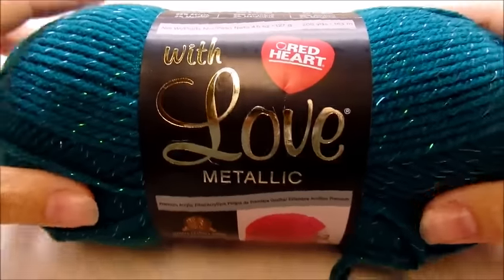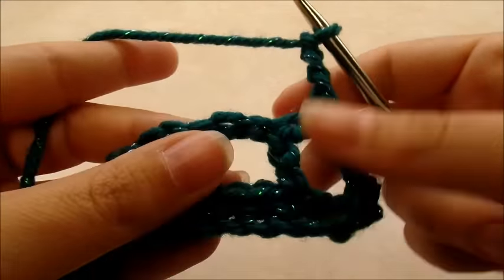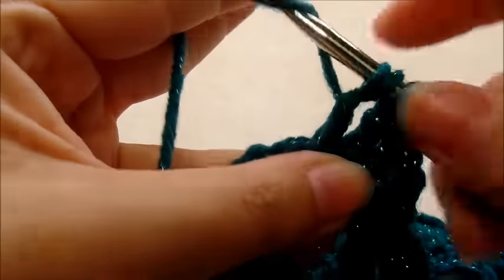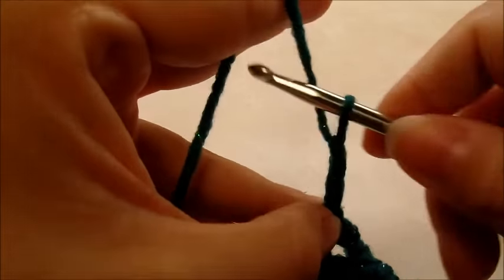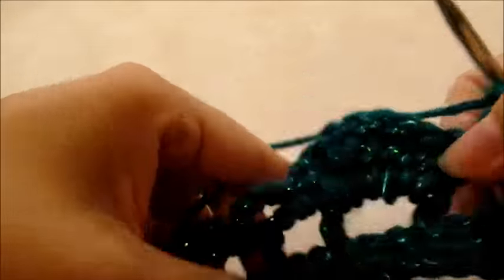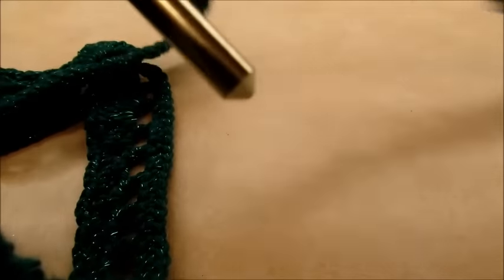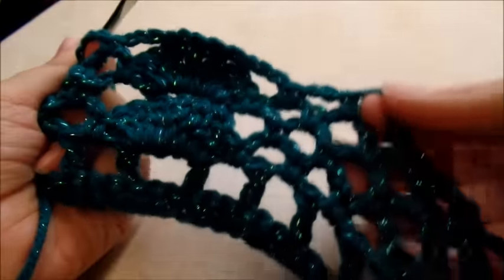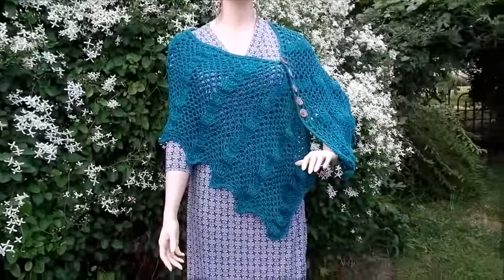Easy Crochet a shawl | Lacy Shell Wrap | Bagoday Crochet Tutorial #332